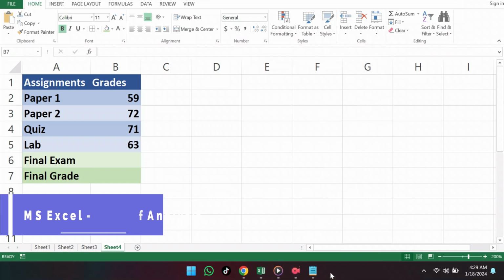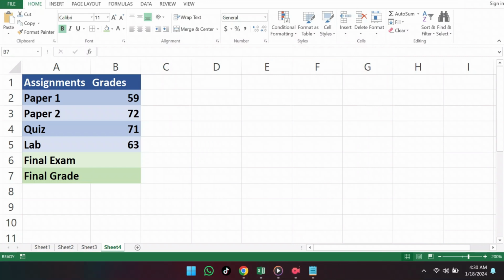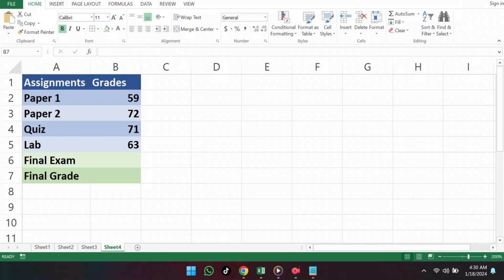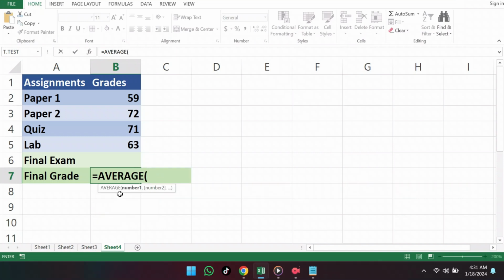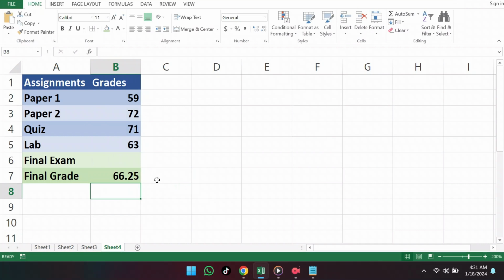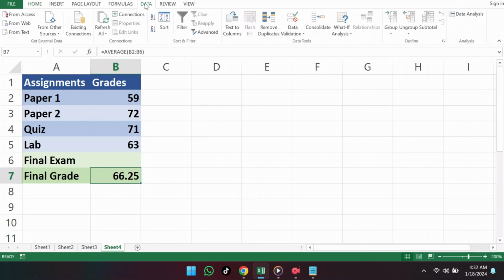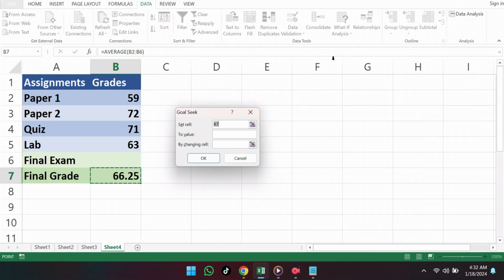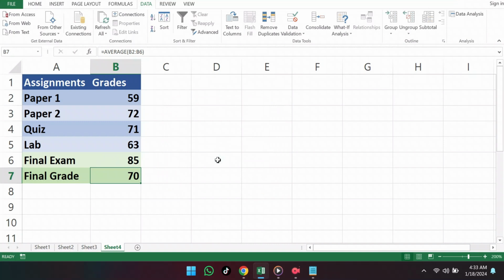How to Use What If Analysis in Excel | Microsoft Excel Tutorial (2025)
In this video I show you how you can start using what if analysis in Microsoft Excel. I show you everything that you need to learn about this software.

Chapters:
00:00:00 - Use What If Analysis in Excel
00:00:39 - Calculating Average for Grades
00:01:19 - Using Goal Seek for Exam Grades
00:02:42 - Using Goal Seek for Data Analysis
00:03:22 - Finding Unknown Values
00:03:48 - Like and subscribe